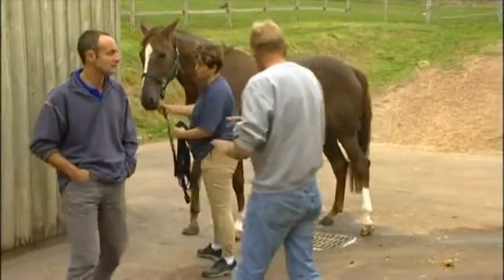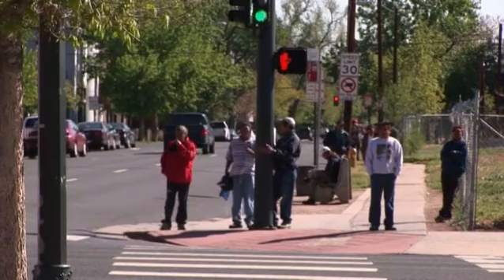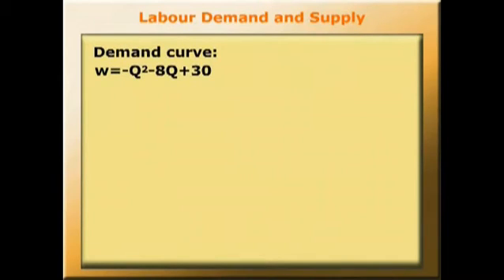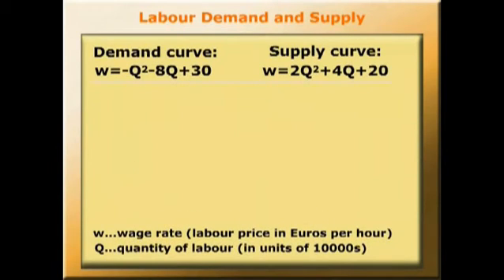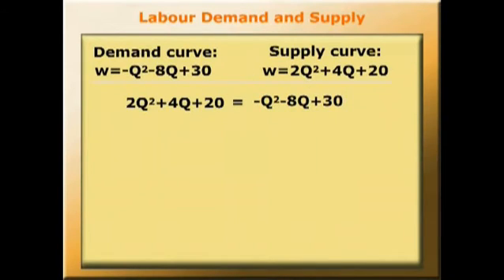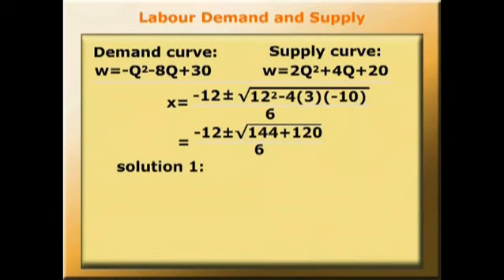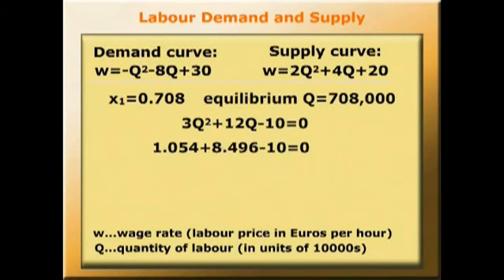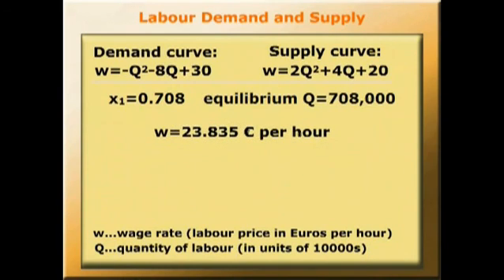Non-linear functions: labour markets. METAL film 4.07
If a labour market has both non-linear supply and demand curves, how can we find the equilibrium wage rate and quantity of labour supplied? This segment looks at examples of non-linear supply and demand curves in several industries. Produced for the education project, Mathematics for Economics: enhancing Teaching & Learning.